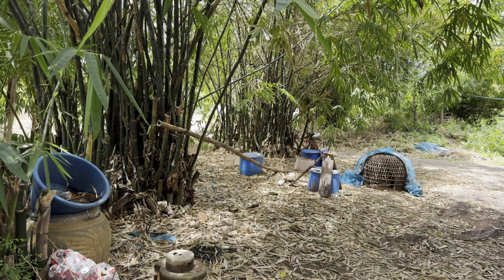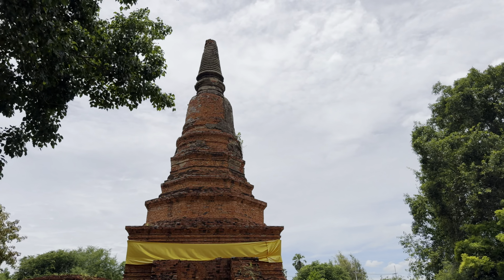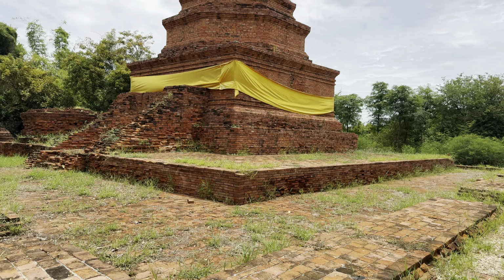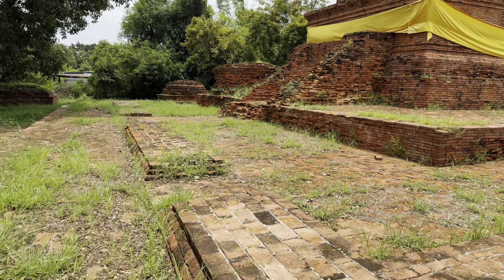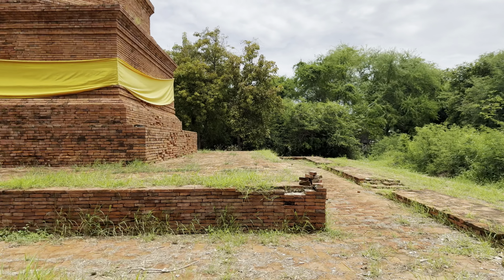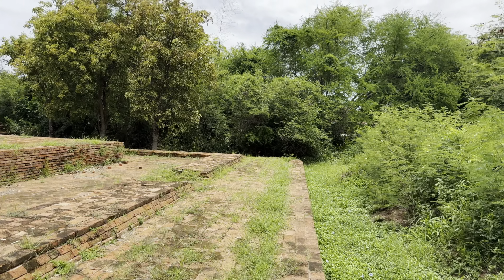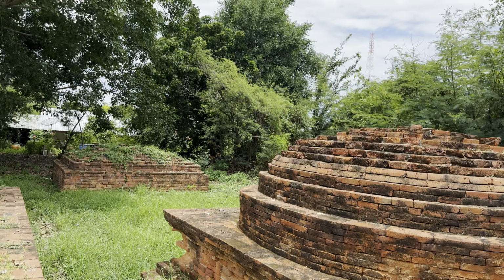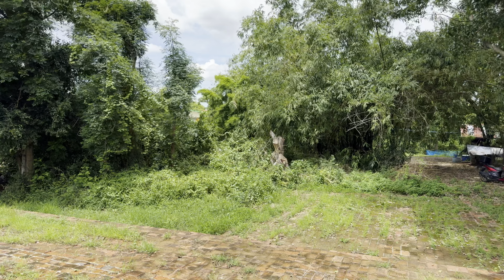Chedi Wat Raeng - Rare Early Ayutthaya Era Temple Ruin In Suphan Buri - Thailand 2025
The history of the Chedi at Wat Raeng (also referred to as Wat Daeng, meaning “Red Temple”) in Suphan Buri, Thailand, is tied to its status as an ancient, abandoned temple from the early Ayutthaya period (roughly 14th–15th century).

Wat Raeng is located south of Wat Sanam Chai in Suphan Buri, Thailand. It is an abandoned temple (wat raang) with no active monastic community, and its primary surviving structure is a single, ancient chedi.

The chedi is a round stupa, characteristic of the early Ayutthaya architectural style. Its base may have originally been octagonal, though severe deterioration makes this uncertain. The chedi’s bell-shaped body (anda) is relatively large compared to earlier U Thong-style stupas, with a throne (baldachin) and ringed spire elements. The topmost part, likely a harmika or finial (the “dewdrop” or jewel), has been lost due to damage over time. The surrounding area is open, surrounded by water, with scattered brick fragments indicating its antiquity.

There are no definitive records indicating who built Wat Raeng or the exact date of its construction. It is believed to date back to the early Ayutthaya period, possibly predating the full establishment of the Ayutthaya Kingdom (1351–1767). Unlike the more famous Wat Raeng in Ayutthaya (associated with historical events like the execution of Khun Worawongsathirat and Thao Si Suda Chan), the Wat Raeng in Suphan Buri lacks detailed mentions in royal chronicles or historical texts.

The chedi is a rare surviving example of early Ayutthaya craftsmanship in Suphan Buri, a region known for its pre-Ayutthaya U Thong culture. The scattered bricks and the chedi’s isolated state suggest it was once part of a larger temple complex, now lost to time. Its preservation as a ruin highlights its importance as a local archaeological site.

The chedi stands in a dilapidated condition, with no active worship or maintenance, typical of Thailand’s abandoned temple sites. The surrounding water and open space add to its serene yet neglected atmosphere.

It’s one of the unknown temples that are over looked but still fun to explore.